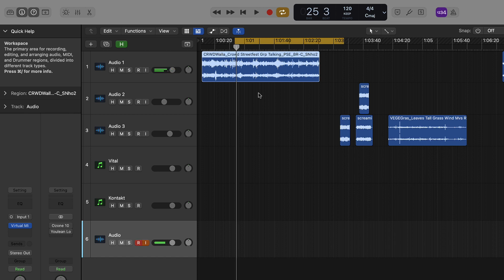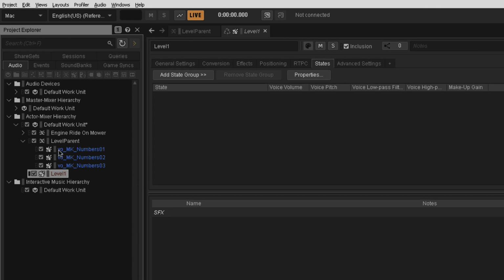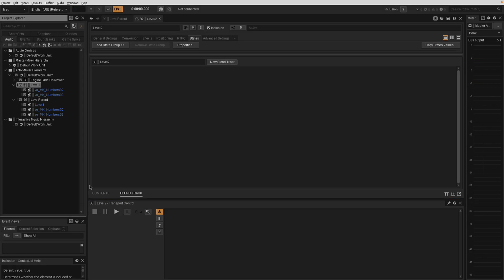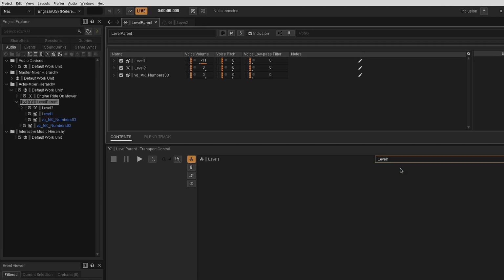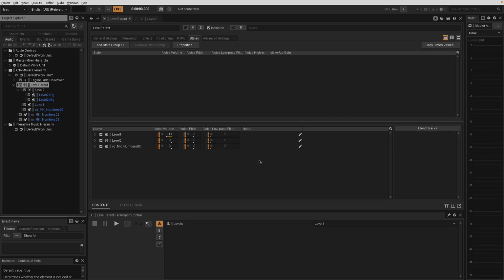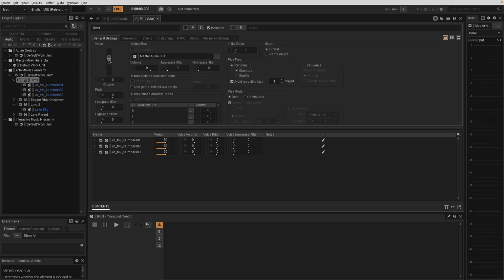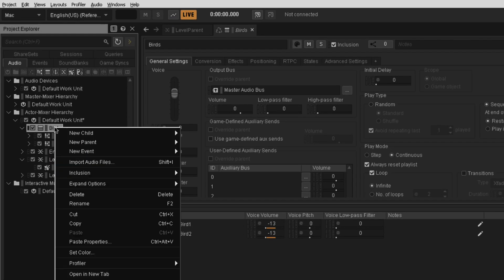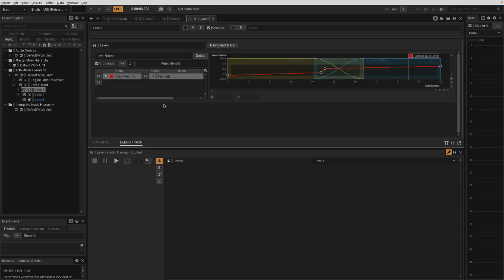Wwise - Switching between 3 states using a parent blend container - plus debug tips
The parent state container is a blend container. Within that, the three child containers, one for each state:
1) Sound fx
2) Blend Container with blend tracks
3) Blend container with child sound fx and sequence/random containers

00:00 What we are creating
00:21 Coming up with the source material for the backgrounds
01:25 Quickest looping technique ever
03:55 Review of the three state starting point